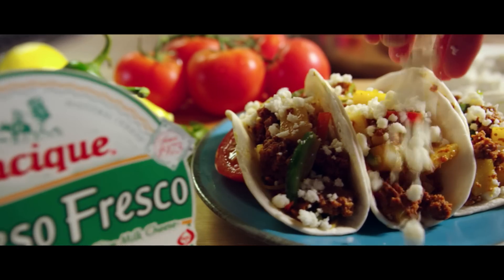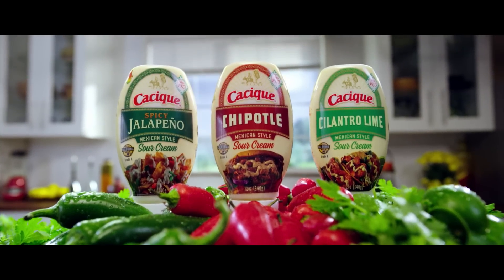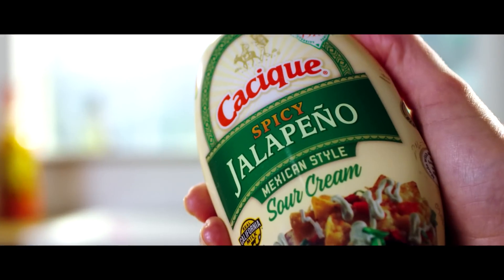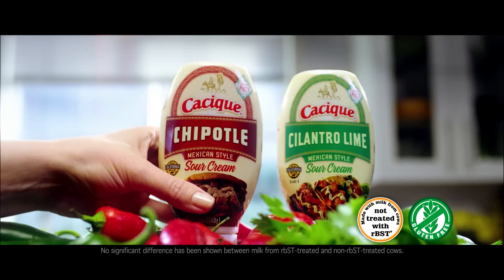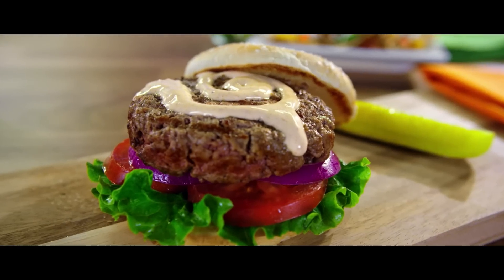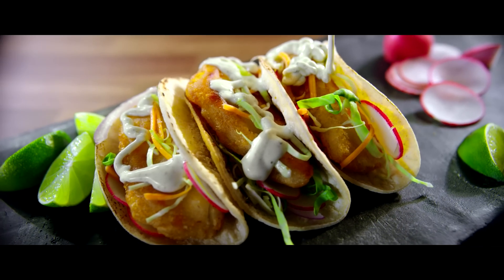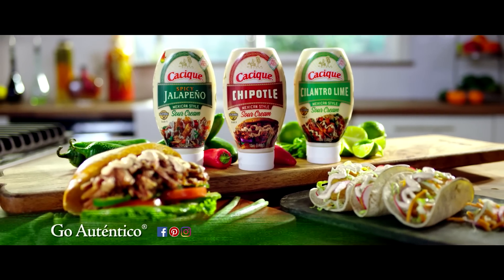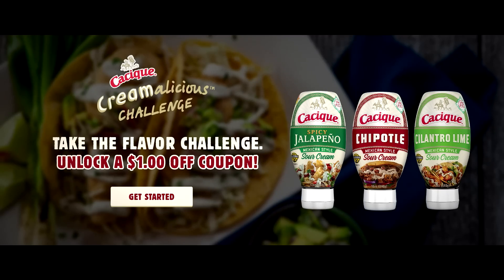Cacique Flavored Sour Creams - Tacos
Add creamy, authentic Mexican flavor to your tacos, sandwiches, burgers...even sushi! to get your coupon today!